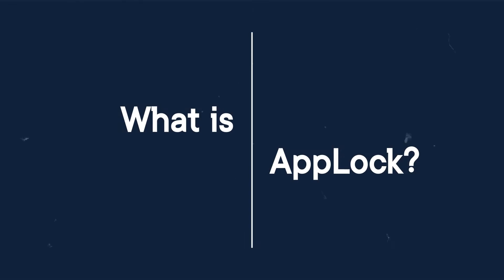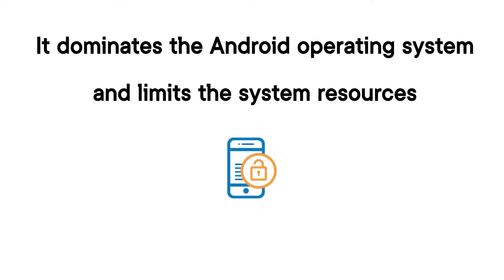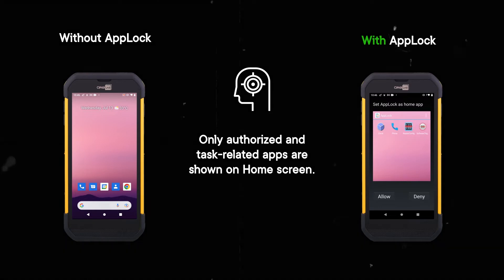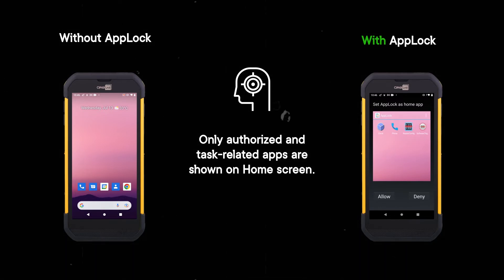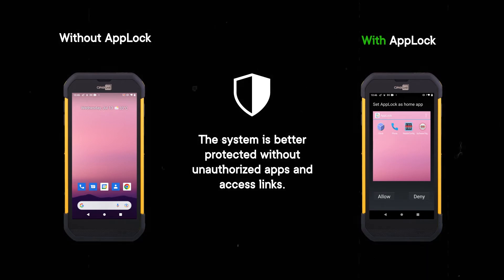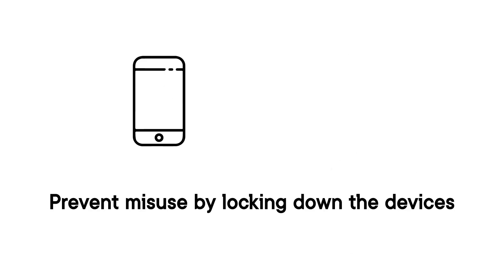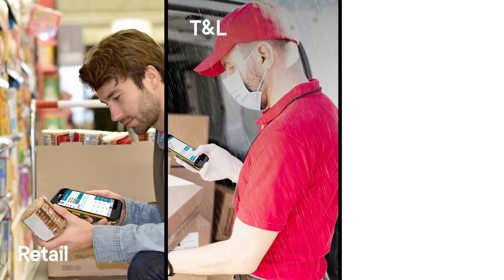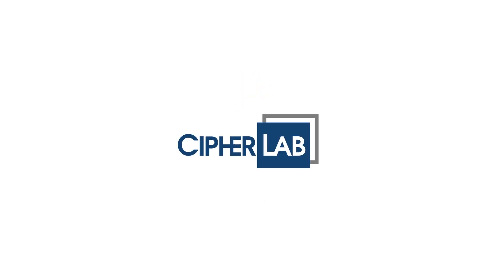What is AppLock | CipherLab Software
The CipherLab AppLock is a built-in utility developed for Android mobile computers. It allows you to limit access to essential device settings, remotely set up task-related apps and control the user interface, which increases device management efficiency.